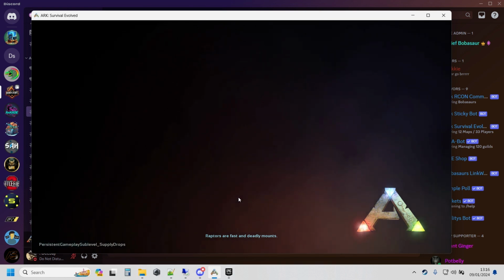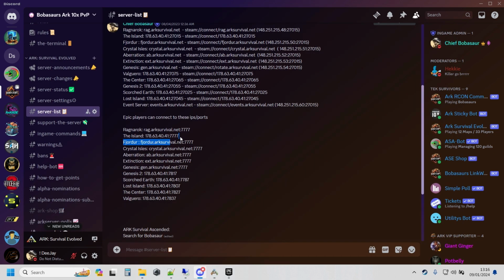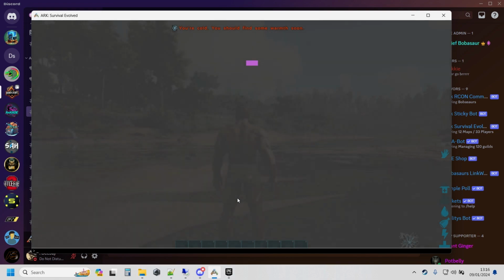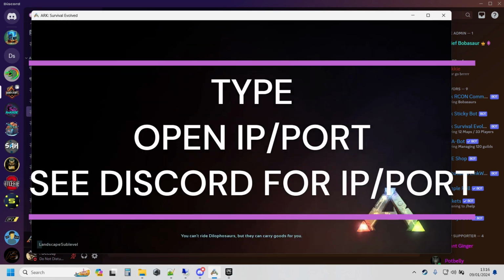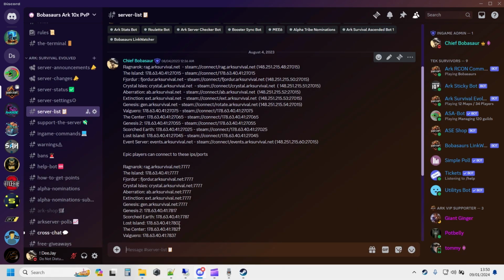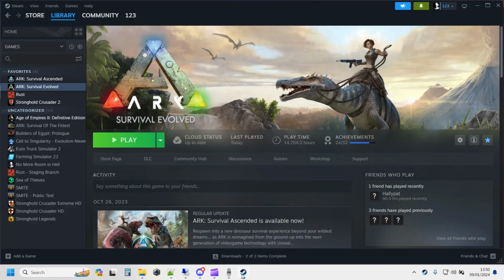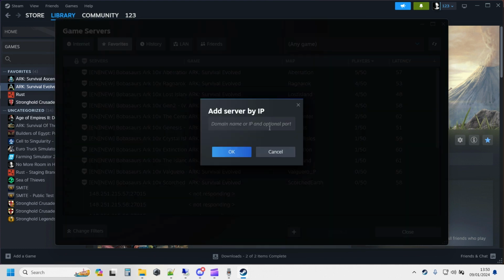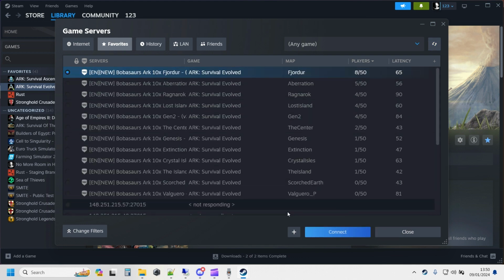How to DIRECT connect TO BOBASAURS ARK SURVIVAL EVO SERVERS VIA IP and PORT in 2024 EPIC AND STEAM!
How to DIRECT connect TO BOBASAURS ARK SERVERS VIA IP and PORT in 2024 EPIC AND STEAM!

EPIC PLAYERS DIRECT CONNECT
To direct connect to your server, you'll need to first be in a Singleplayer game. Select the "Host\Local" option to create a singleplayer game in the main menu.

Once you're in-game, press the tab key on your keyboard to open up the console. It'll be a black text bar at the bottom of your screen.

Enter in the command: open IP:PORT. The default port for island is 7777 so the full command will look similarly to this: open 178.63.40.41:7777

After you hit Enter on your keyboard, the game will then begin the transfer process of sending you to your server. You'll see the welcome message of the server in the character creation screen if you were successful.

Epic players can connect to these ips/ports

Ragnarok: rag.arksurvival.net:7777
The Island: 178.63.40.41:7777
Fjordur : fjordur.arksurvival.net:7777
Crystal Isles: crystal.arksurvival.net:7777
Aberration: ab.arksurvival.net:7777
Extinction: ext.arksurvival.net:7777
Genesis: gen.arksurvival.net:7777
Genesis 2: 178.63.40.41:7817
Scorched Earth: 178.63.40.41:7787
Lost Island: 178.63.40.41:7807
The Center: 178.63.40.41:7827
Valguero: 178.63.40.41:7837